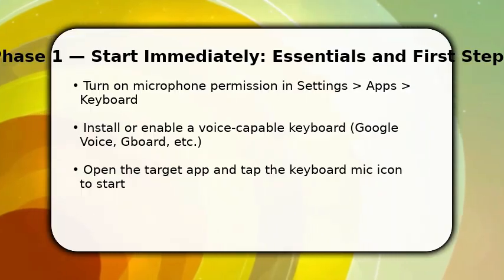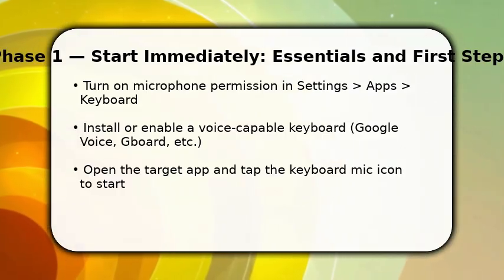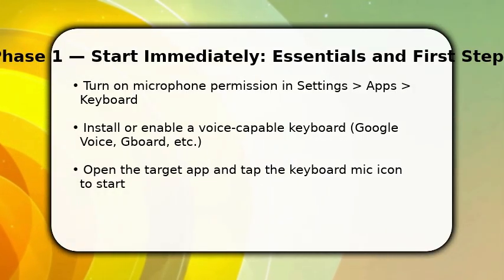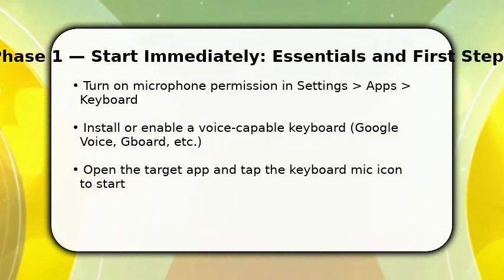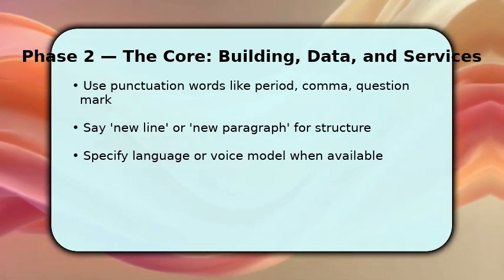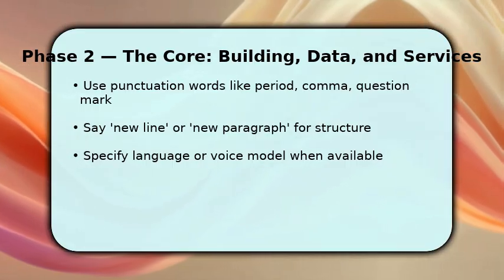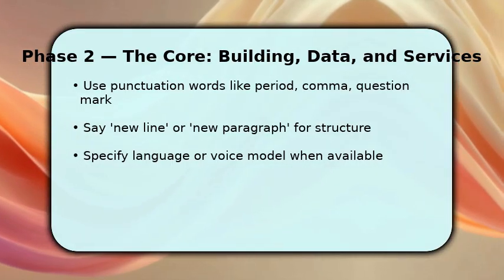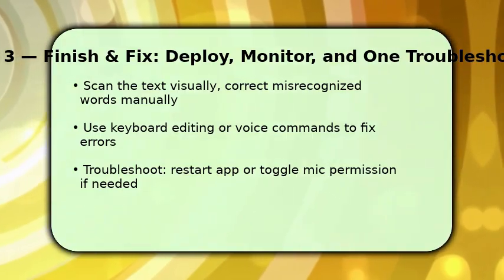How to Use Voice Typing in Mobile (updated)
How to Use Voice Typing in Mobile (updated) | 🔒 Surfshark VPN Deal — Stay private and secure. $1.99/mo + 3 Months Free ▸

Discover the ease of dictating your texts on mobile devices. This video tutorial guides you through using voice typing, a convenient feature available in modern smartphones and tablets.

voice typing, mobile device text input, dictation app, how to use voice typing, texting with speech, speech-toctl